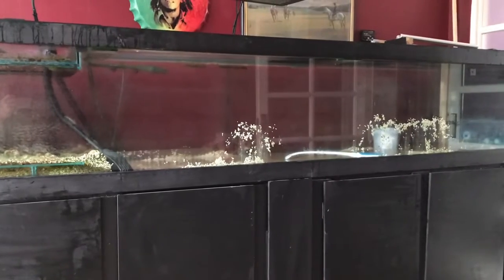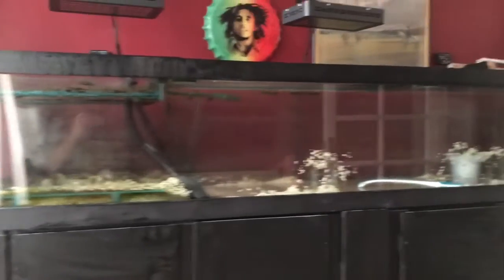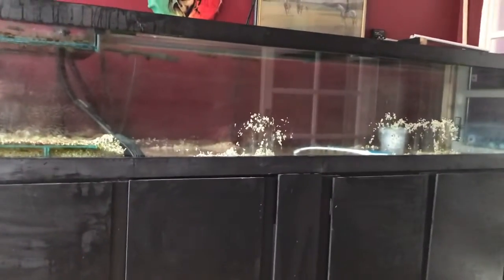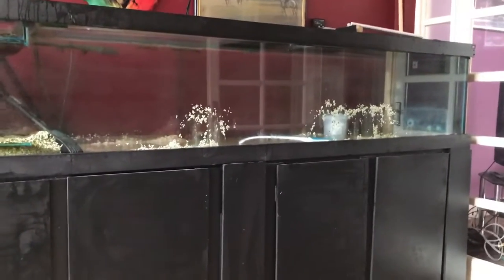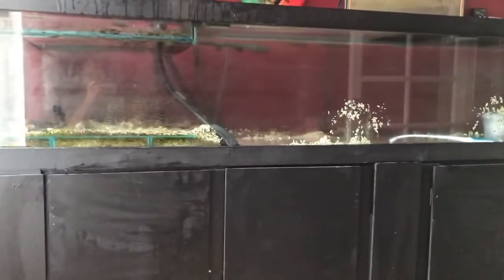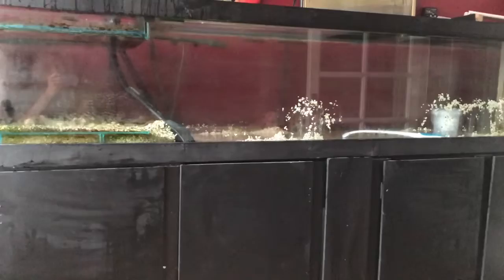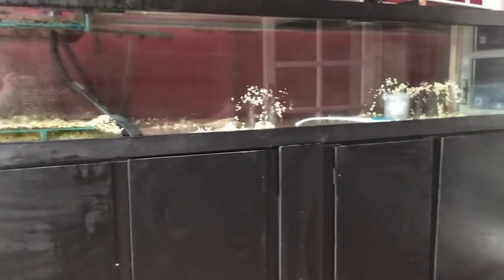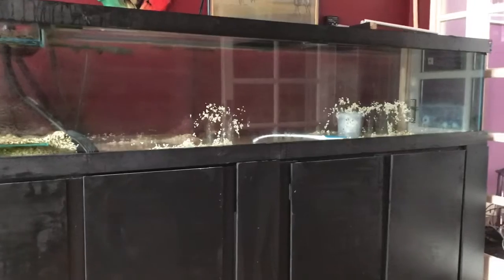9foot Aquarium Life after Chevron an future plans